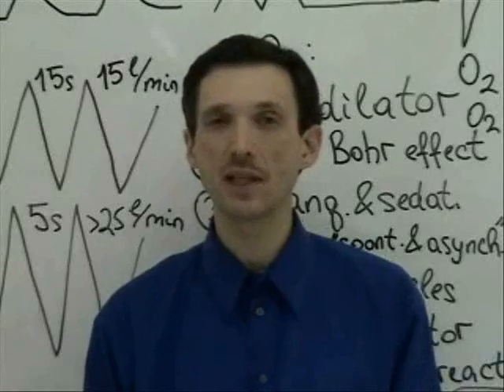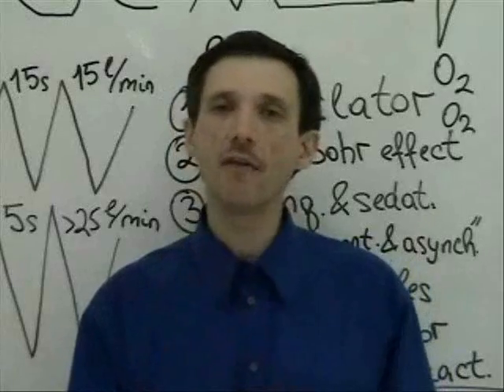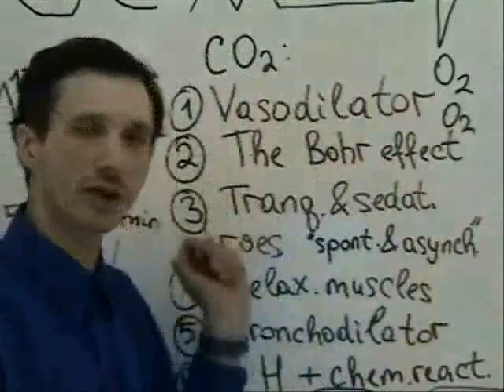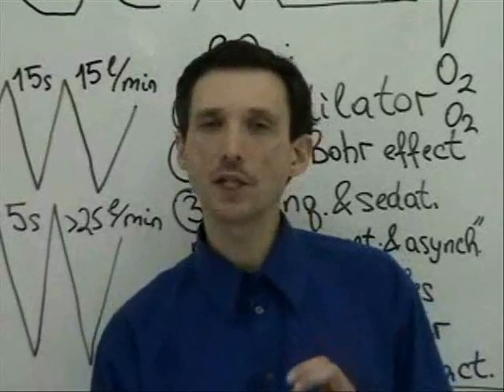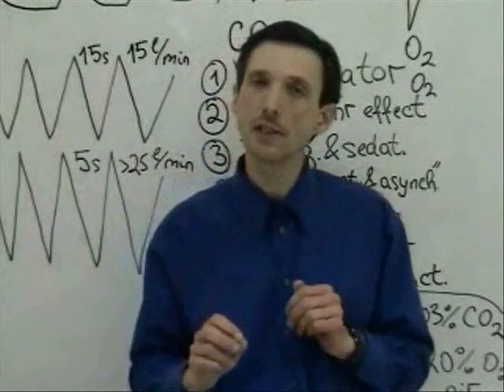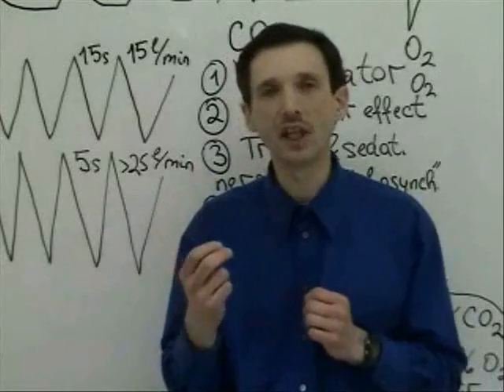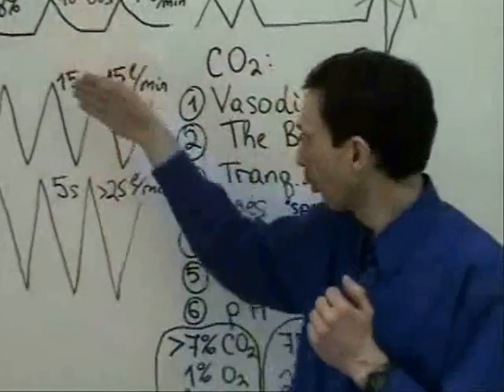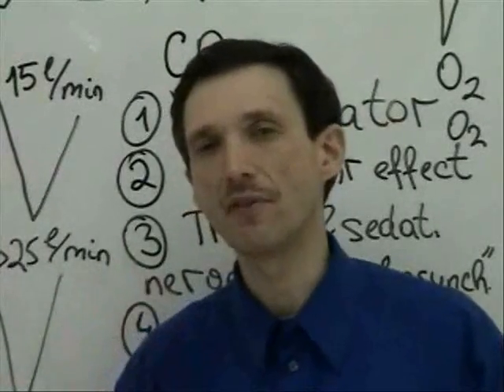09-Lifestyle Diseases and Genetics: Role of Low Body O2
Genetics cannot explain why bad genes are responsible for poor health? How can bad genes may cause lifestyle diseases?

Dr. Artour Rakhimov speaks about discoveries of about 200 Soviet and Russian Buteyko doctors practicing the Buteyko breathing method.

Based on many hundreds of medical research studies quoted on his website, he suggests the following conclusions related to cell oxygenation and its leading role in understanding human genetics and development of numerous genetic disorders and lifestyle diseases

1. Virtually all multifactorial and some Mendelian and common genetic disorders and diseases are based on cell hypoxia (low oxygen levels in tissues).

2. Heart disease, cancer, diabetes, asthma, COPD, cystic fibrosis, and many other lifestyle diseases exist only in conditions of abnormal breathing and cell hypoxia (see Chronic Hyperventilation Syndrome - over 40 medical research studies with 100% prevalence of chronic hyperventilation

3. Chronic hyperventilation or breathing more air than the medical norm cannot increase hemoglobin oxygen saturation (which is about 98% for minuscule normal breathing), but only leads to carbon dioxide losses.

4. Arterial hypocapnia (CO2 deficiency) leads to chest or costal breathing, hypocapnic vasoconstriction and suppressed Bohr effect. All these processes reduce oxygen delivery to all vital organs.

5. People, who have normal breathing parameters or breathe even less (and slower) than the medical norm, do not develop chronic diseases or multifactorial and many common and Mendelian disorders. These people do not suffer from symptoms (when bad genes are "expressed"), in spite of their hereditary predisposition or presence of these "bad genes".

Therefore application of the Buteyko breathing method and other natural techniques can reverse many lifestyle diseases.